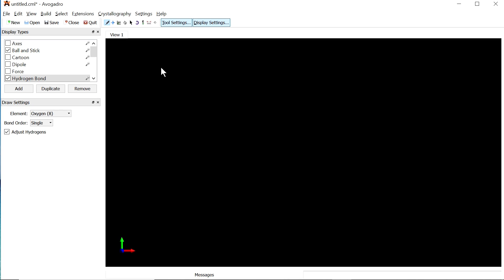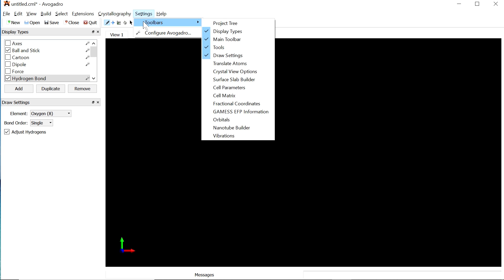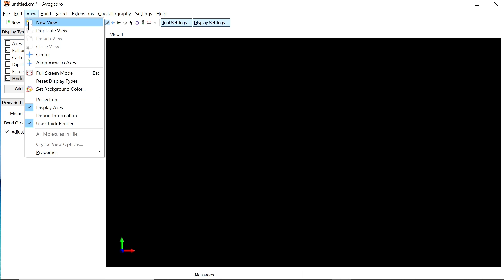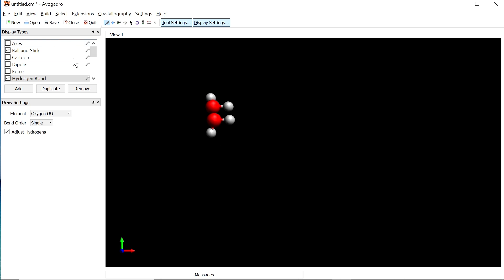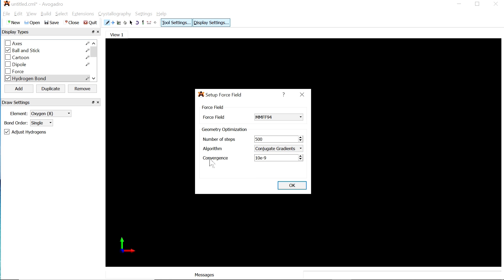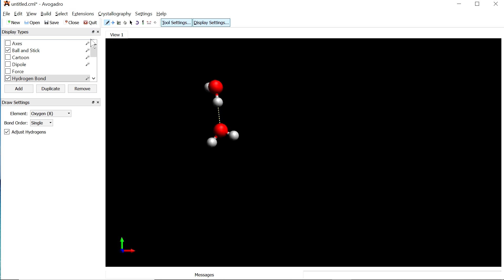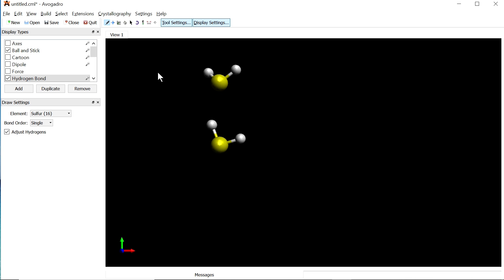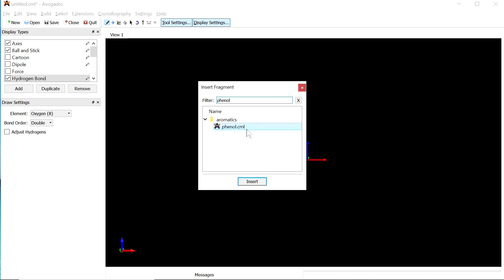Computational Optimization of molecular geometry using Avogadro software